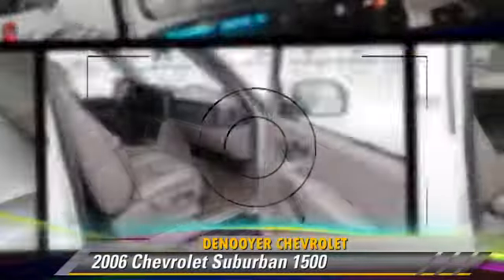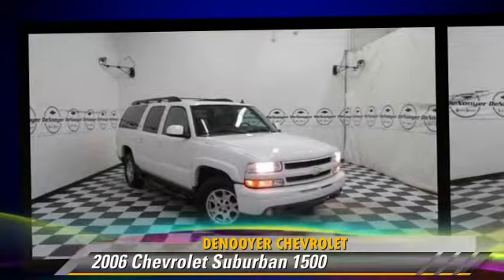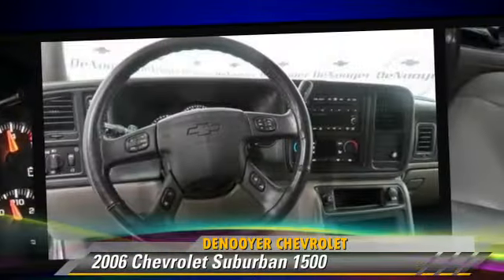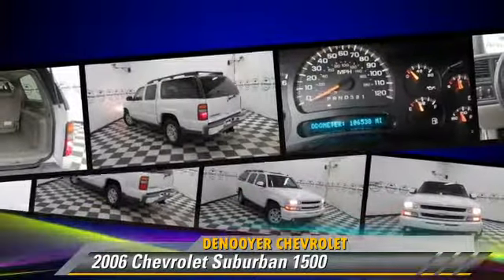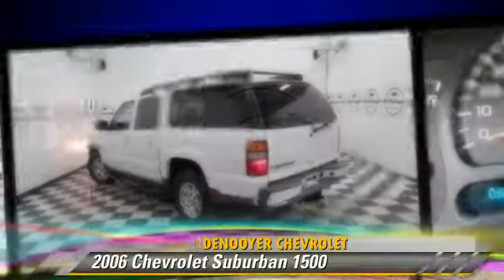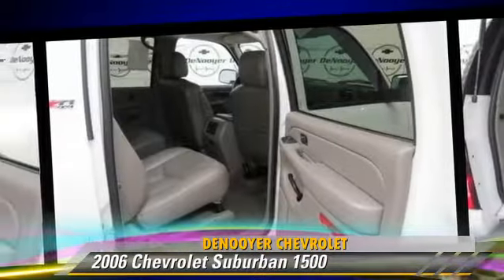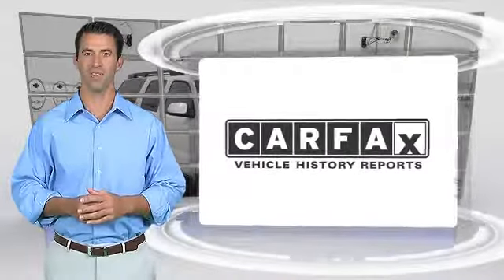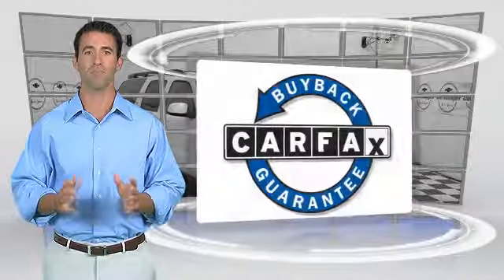DeNooyer Chevrolet, Used Albany NY NY 12205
DeNooyer Chevrolet

[DFIN:3:3237867:I:3075:E5DF7ABC:f53d4a65fd0b94c98a515eb14eec646e]